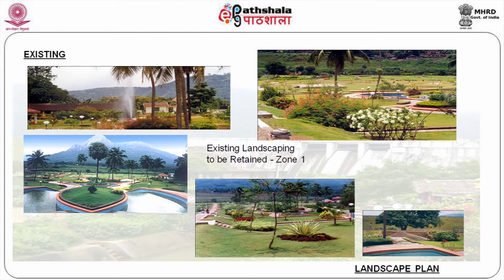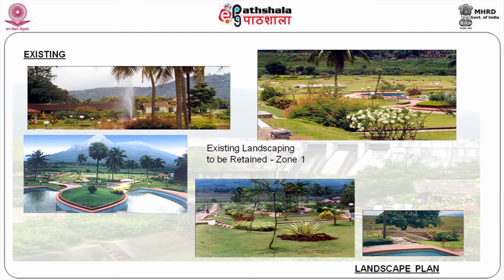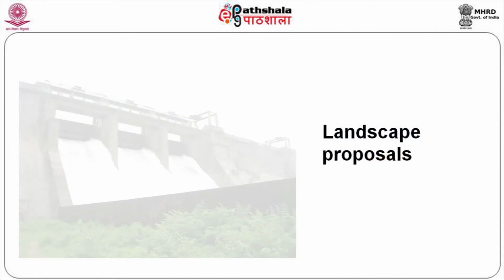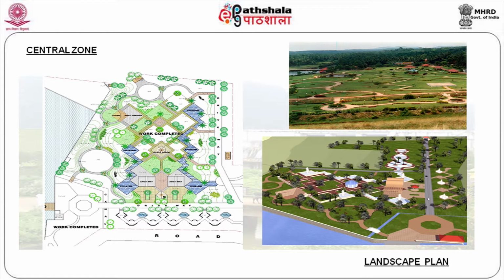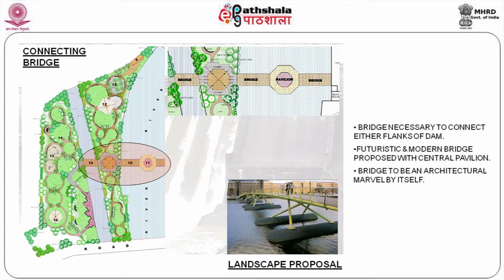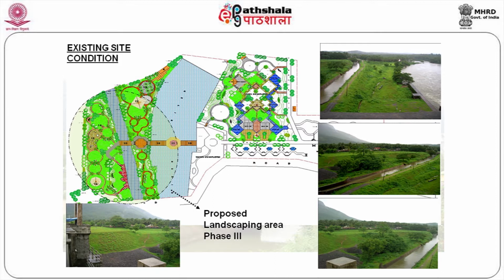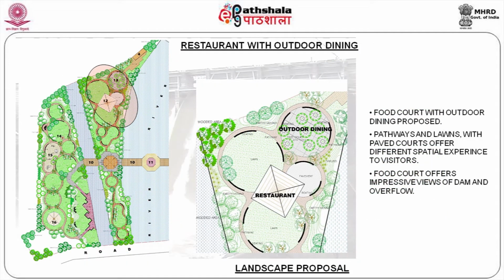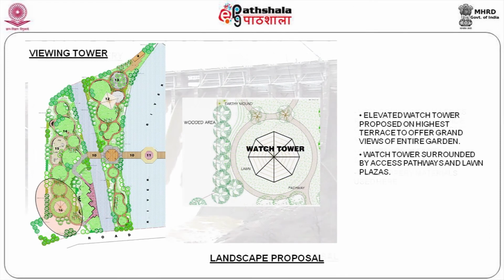Case Study Landscaping of Kanjirapuzha Dam (ARC)